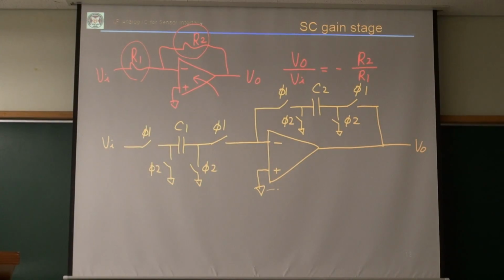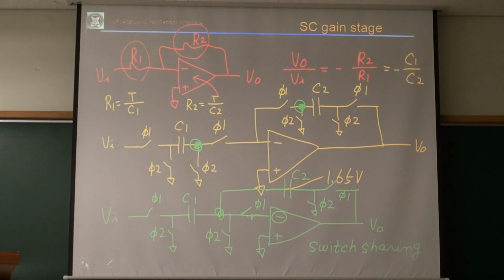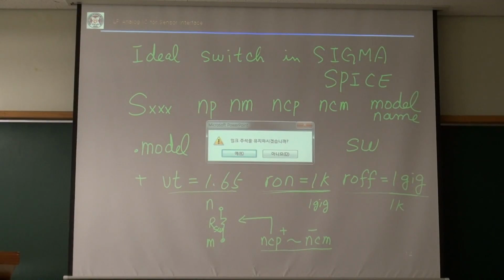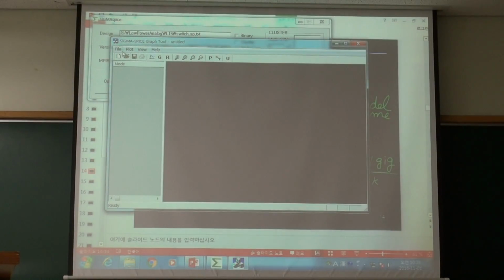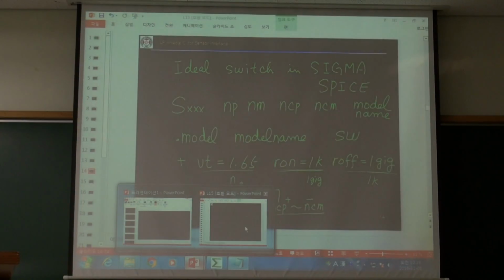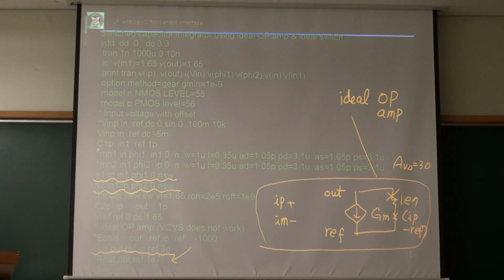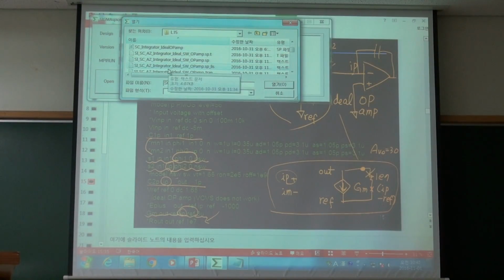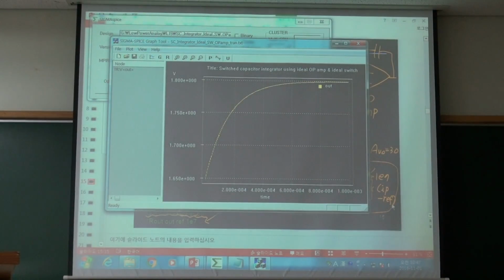POSTECH LEC_15_D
Switched capacitor gain stage